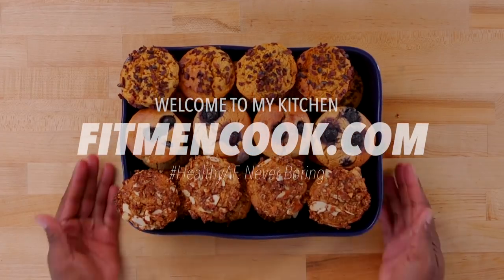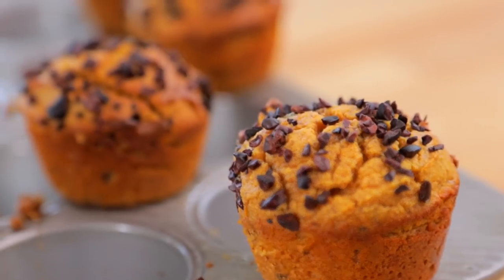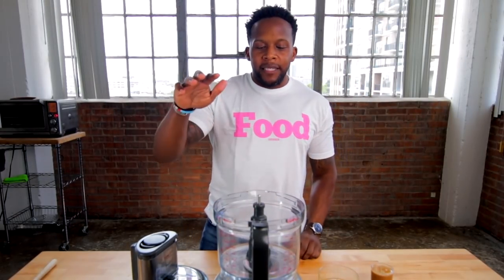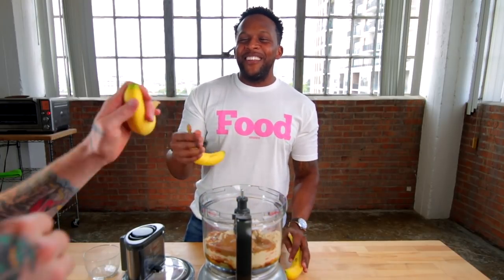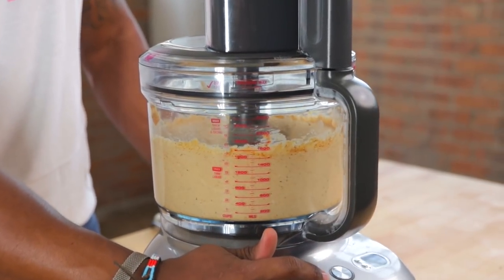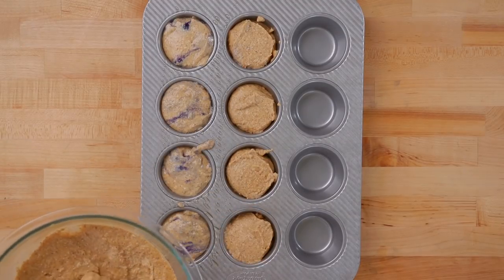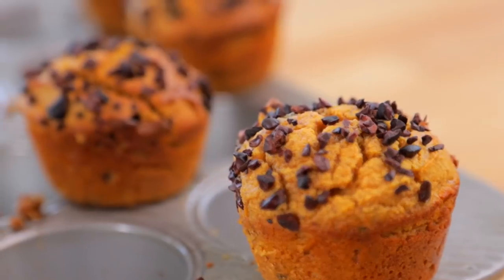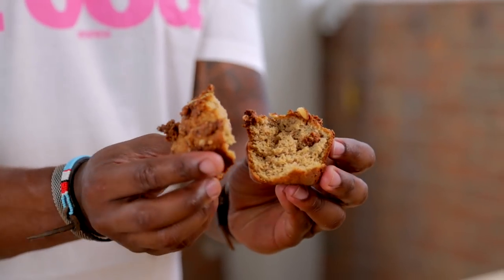Meal Prep - Gluten Free Cauliflower Breakfast Muffins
Get the recipe AND macros for these waffles -